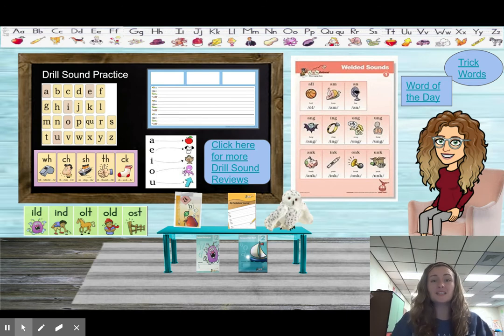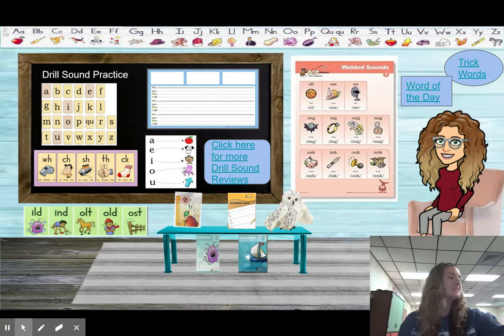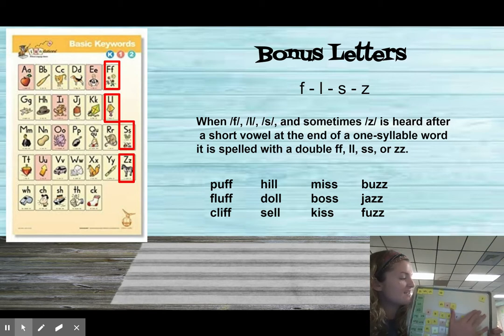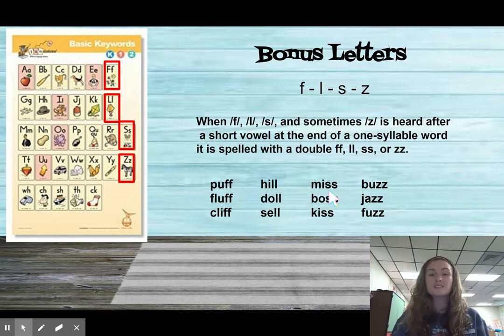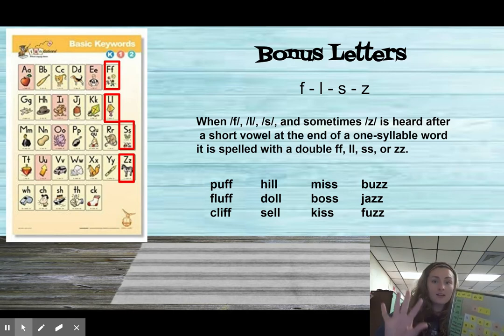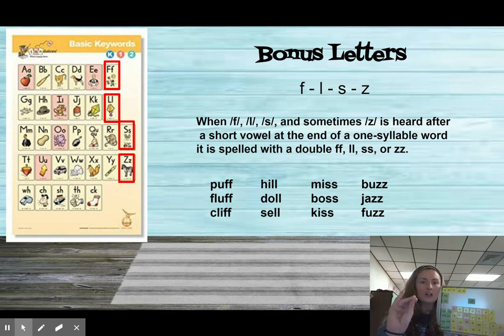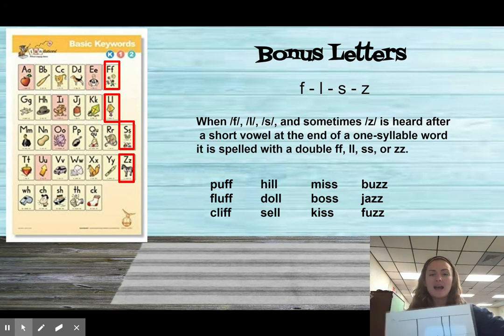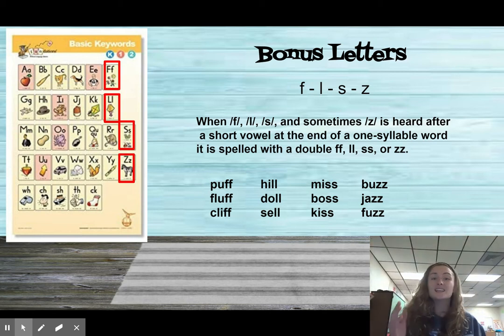Fundations Unit 2 Week 1 Lesson 1